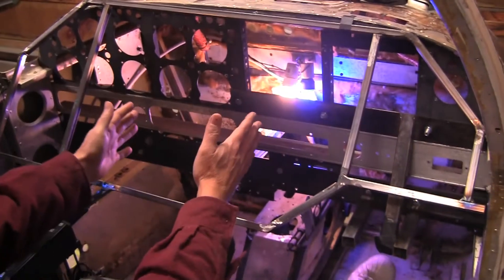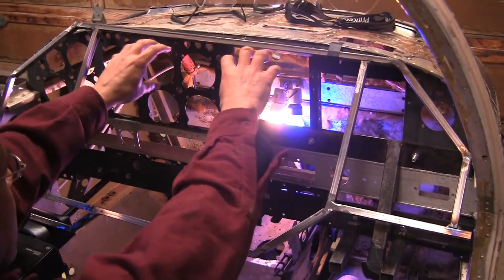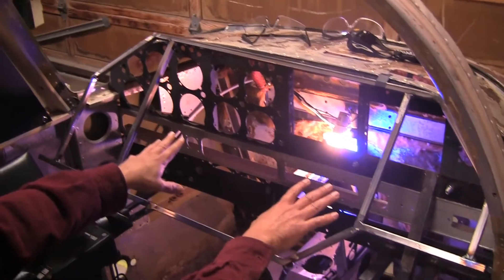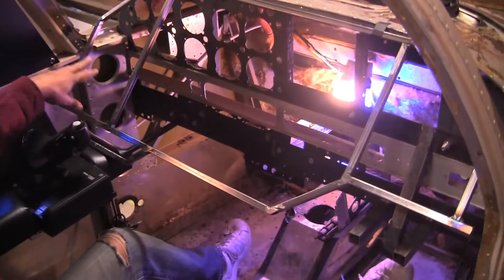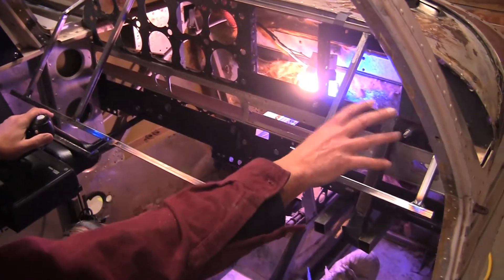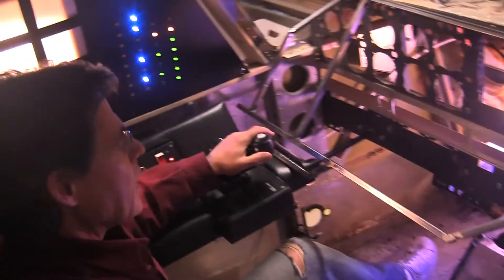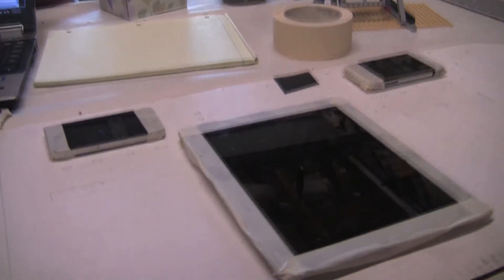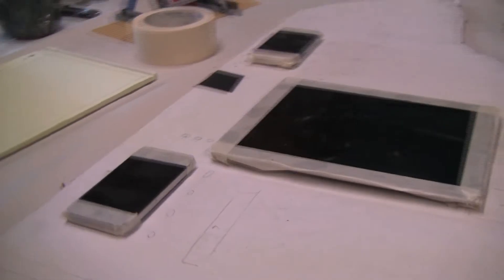The Viper - Week 15 - Instrument Panel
In this week's update we talk about the instrument panel for The Viper, an Arduino controlled motion-controlled flight simulator.